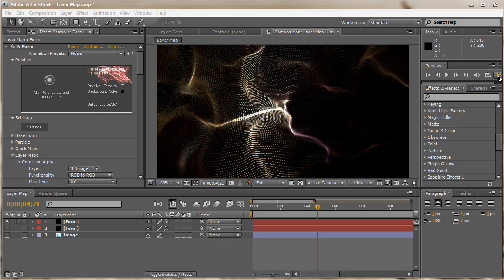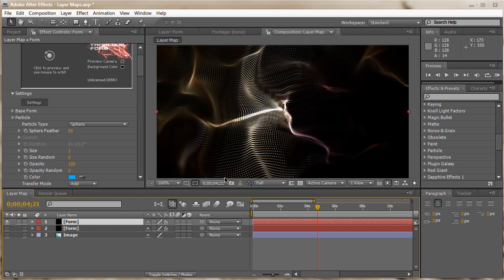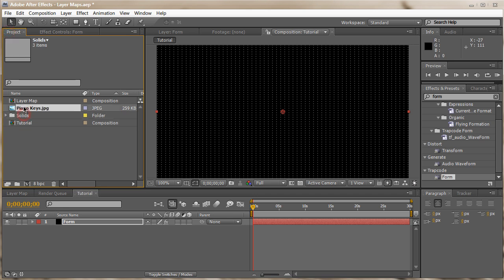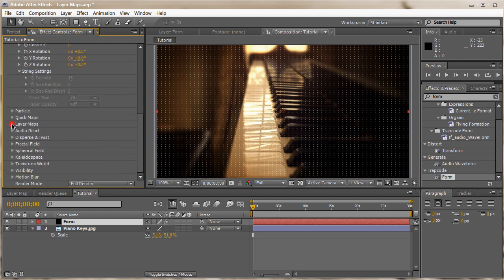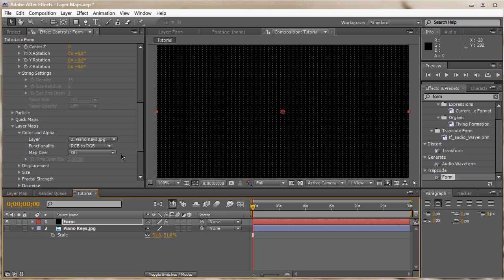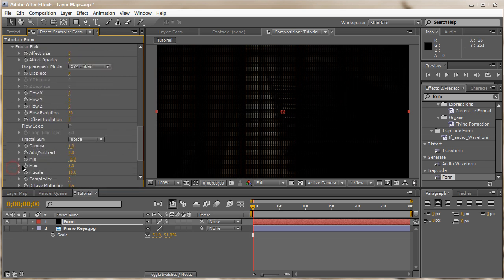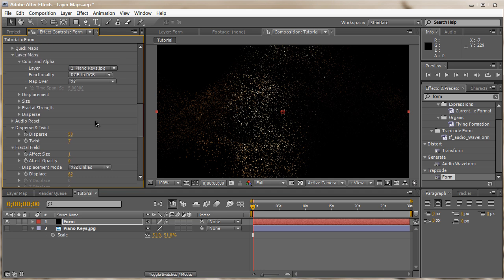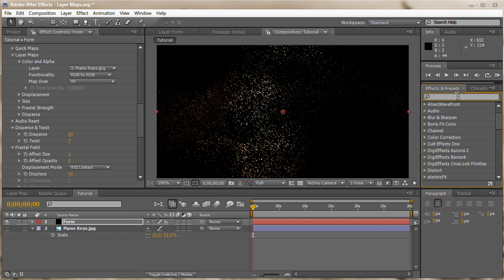AE: Layer Maps with Trapcode Form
A quick video tutorial teaching you the usages of layer maps to achieve a nice variation with color. You'll be able to create vibrant colors with Form as well as learn other techniques to use layer maps to form amazing things!